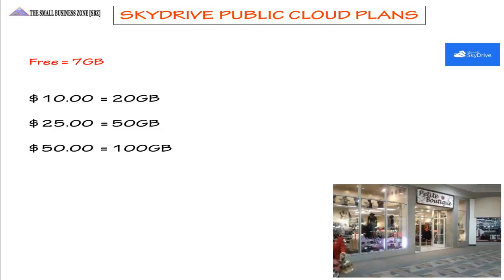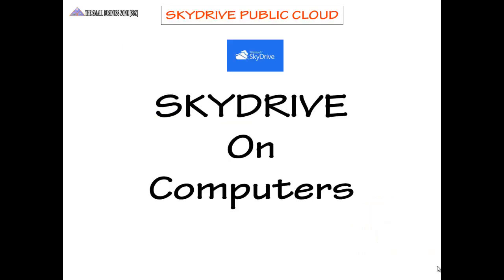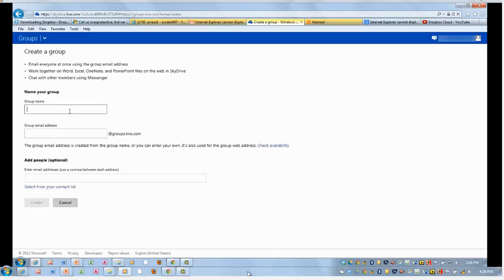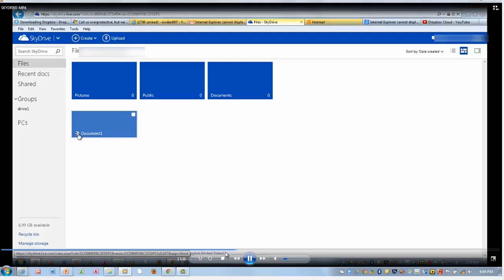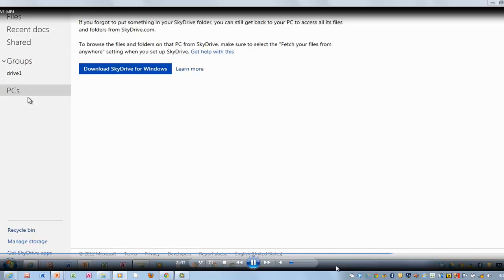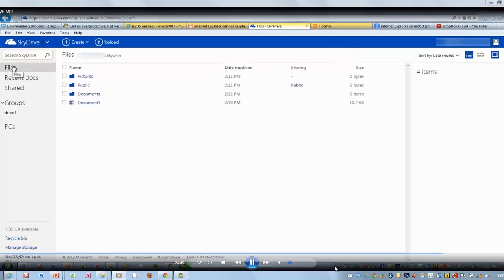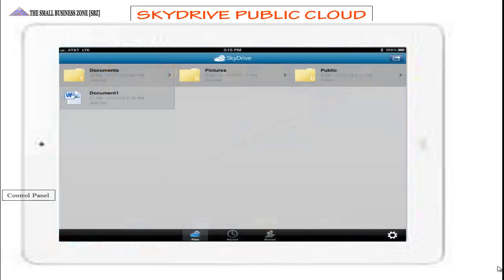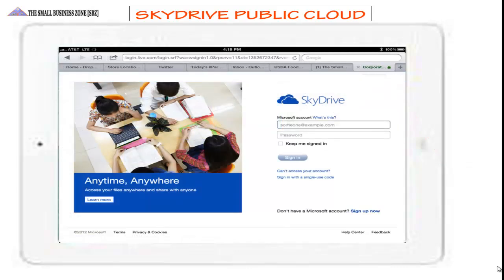SkyDrive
Learn how Microsoft Skydrive can be a good cloud computing solution for your small business